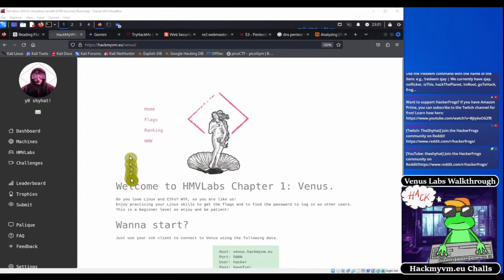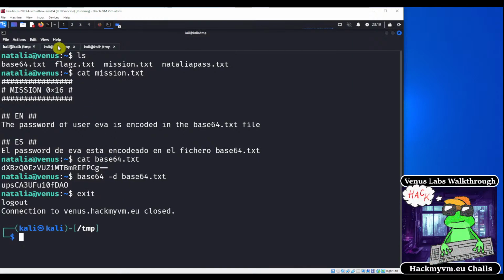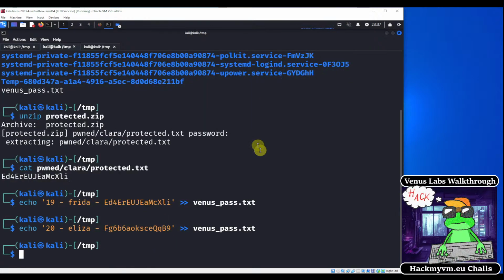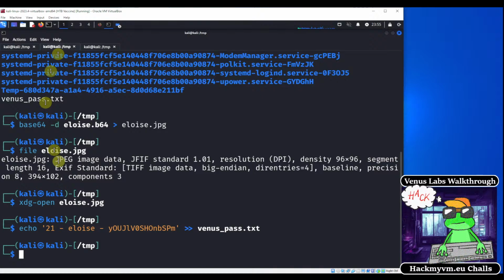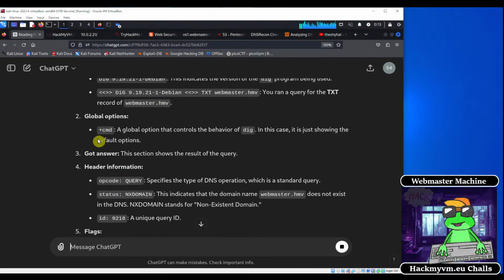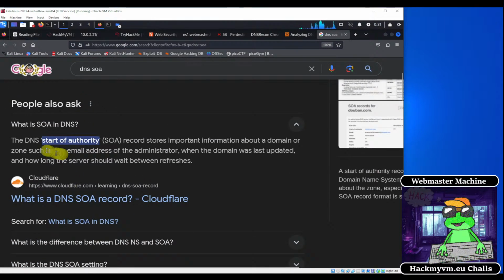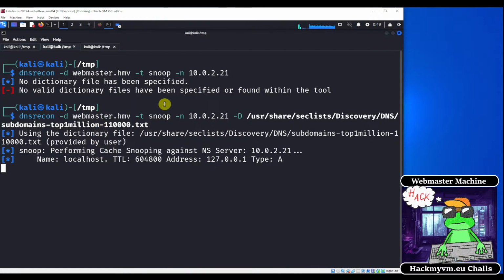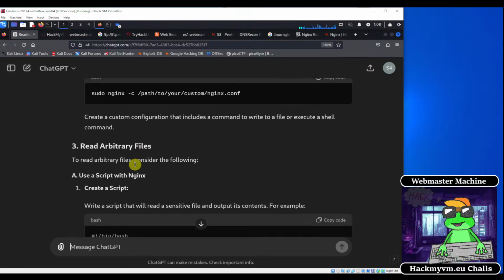HackerFrogs WalkThru - Hackmyvm.eu Venus Labs - Then... - FreeHack - HMV Webmaster Chall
We're walking through the hackmyvm.eu Venus labs, then working through the HMV Webmaster machine as part of the HackerFrogs program!